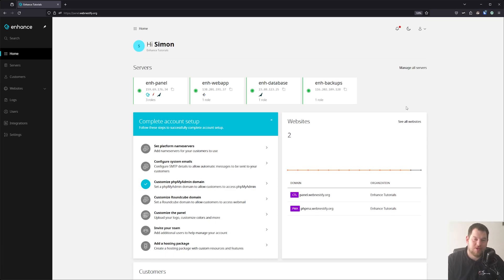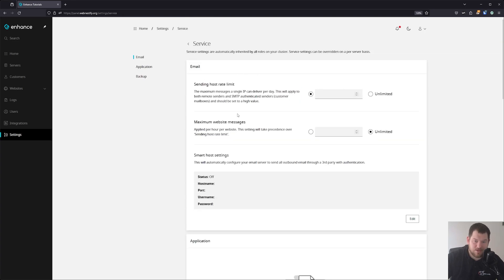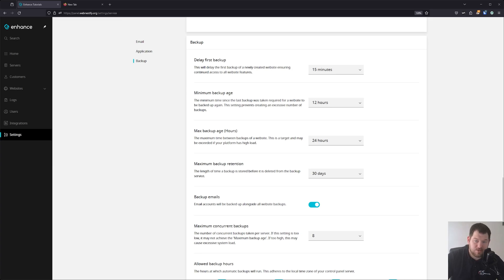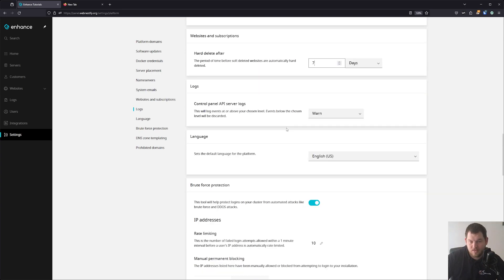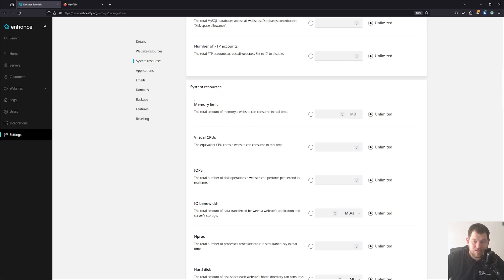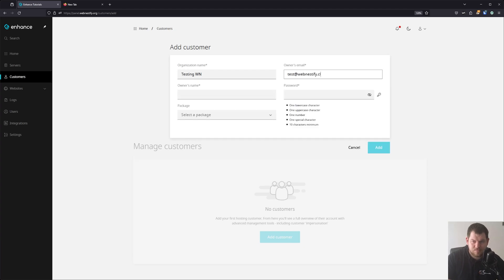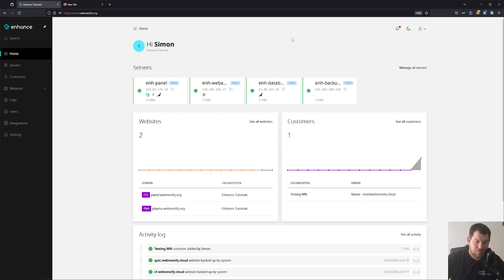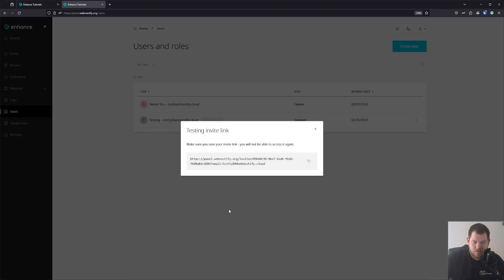Enhance | Next-Gen Hosting Control Panel | EP02 - Global Settings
Enhance is a comprehensive hosting control panel designed for modern web hosting needs, offering a wide range of features to support web hosts, developers, and website owners. Its main advantages include a powerful multi-server hosting environment, secure and containerized websites, and built-in incremental backups, which make it a viable alternative to traditional control panels like cPanel and Plesk​.

The platform is designed to simplify server deployment and management with features such as zero-config scaling, website placement rules, resource usage management, and support for multiple web server types like Apache, NGINX, LiteSpeed, and OpenLiteSpeed. It offers robust security measures including role and website containerization, brute force protection, SSL/TLS support, and two-factor authentication to ensure a secure hosting environment.

Enhance is tailored for web hosting companies, providing a scalable platform that grows with your business without per-server license costs. It enables smart website placement, containerized server roles, and a unified platform for team management. The control panel is user-friendly and responsive, designed with both novice and advanced users in mind, incorporating tools for website management, backups, SSLs, and more.

** *WEBNESTIFY RECOMMENDATIONS* **
🔥Hetzner - Get 20€ in cloud credits to get started with GDPR compliance!

** *ABOUT WEBNESTIFY* **
Established in the heart of Slovakia in 2021. Webnestify is more than just a cloud solutions provider – it's your strategic partner in digital transformation. We believe that businesses, irrespective of size, deserve the best when it comes to technology. *And, we're here to ensure that your company doesn't just keep up with the digital age but thrives in it.*

🤝🤝🤝Join Webnestify, and let's redefine success together.

** *TIMESTAMPS/CHAPTERS* **

0:00 - Intro
0:40 - Branding Settings
1:55 - Service Settings (Email, App, Backups)
4:59 - Platform Settings
6:39 - Packages
10:13 - Adding Customers
12:22 - Updating Enhance
13:50 - Adding System Users
14:50 - Wrapping Up